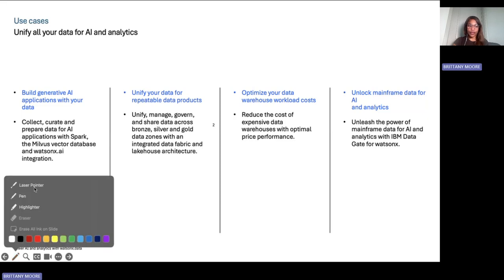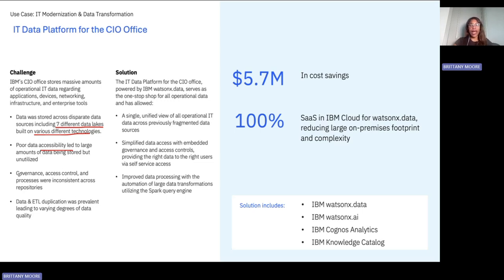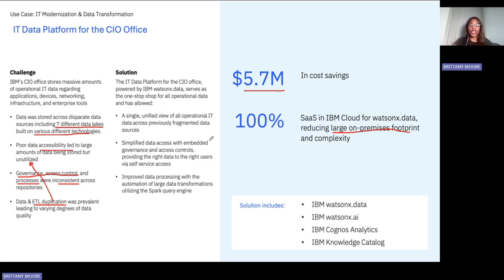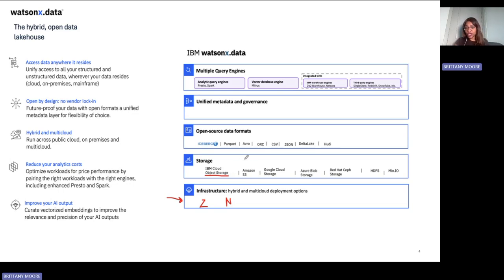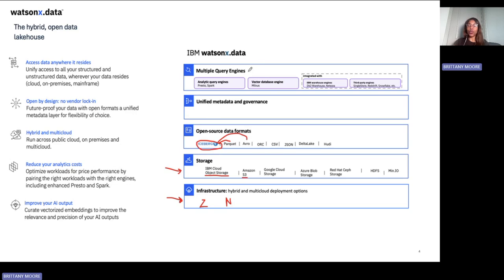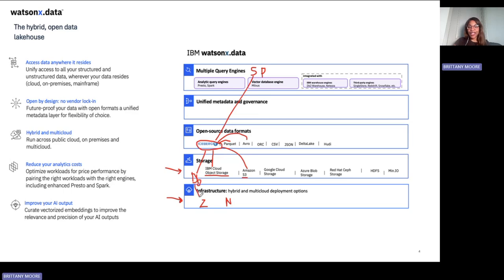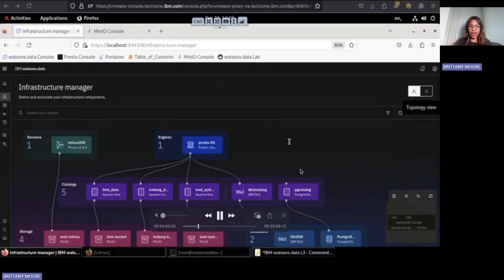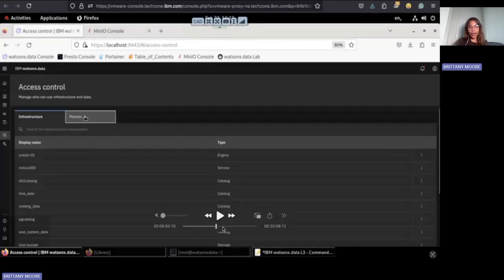Unifying Disparate Data